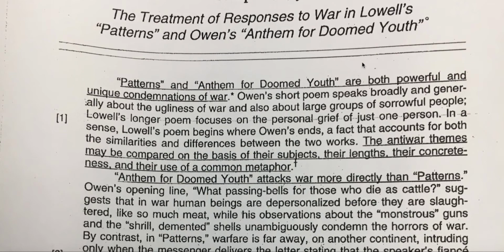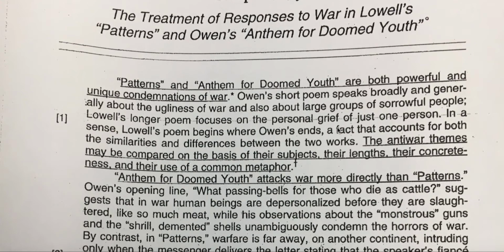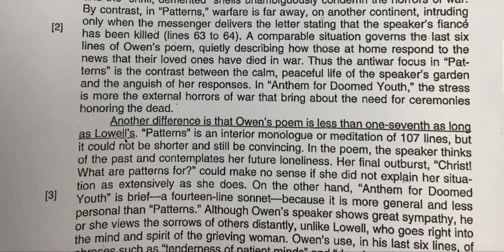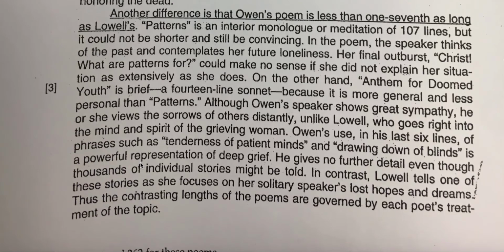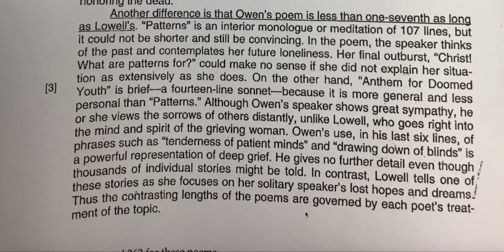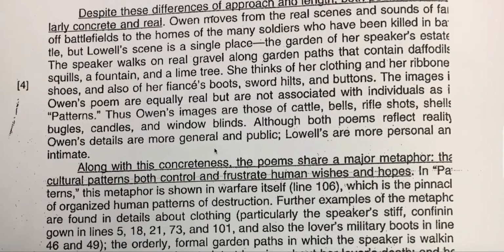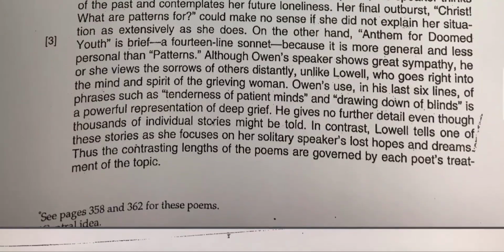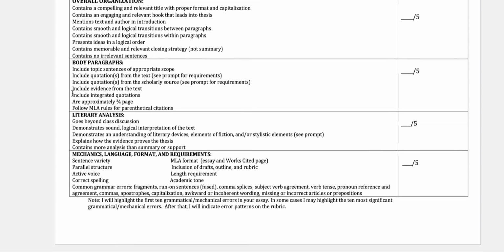Sample Compare/Contrast Essay of Two Poems